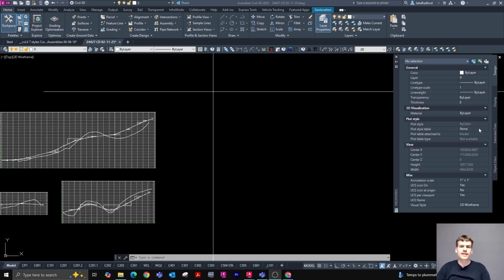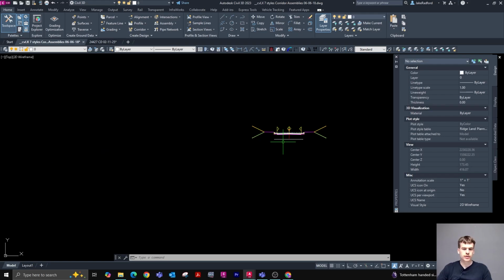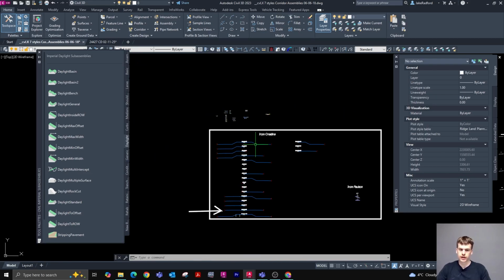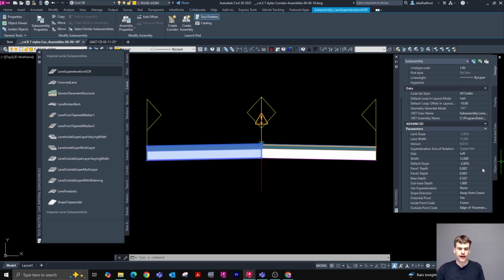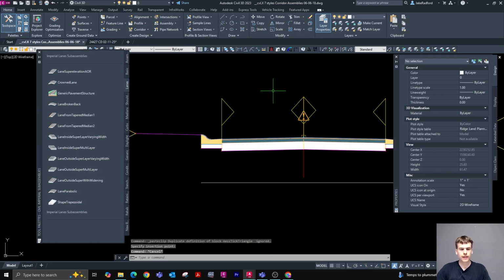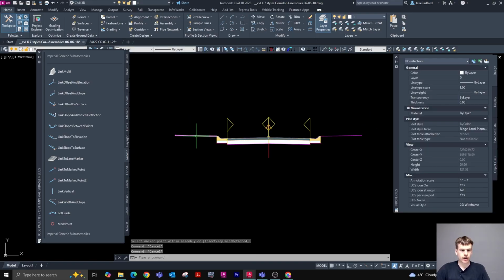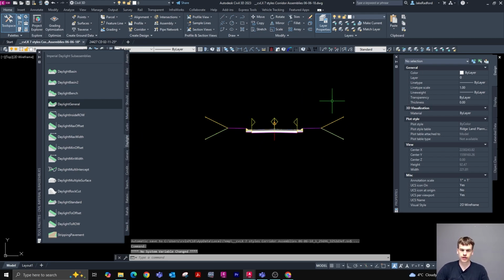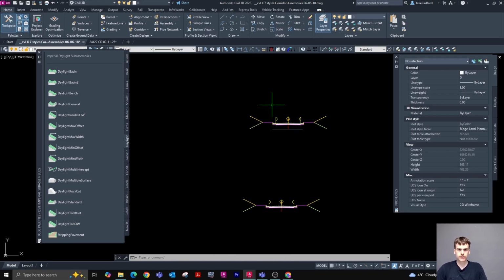5.1 Corridors (Assemblies)